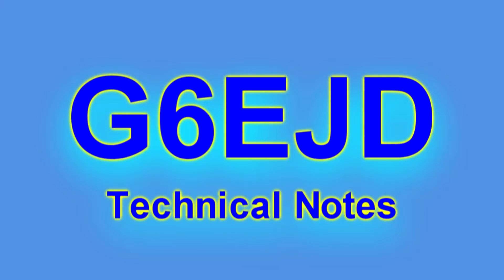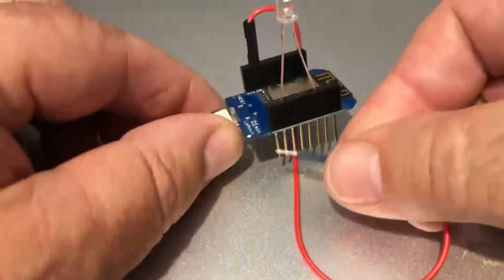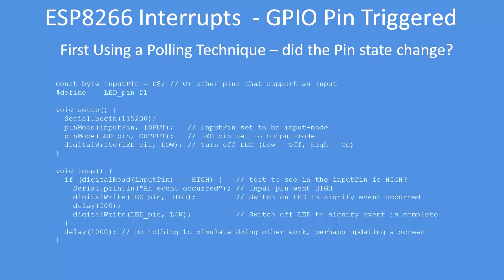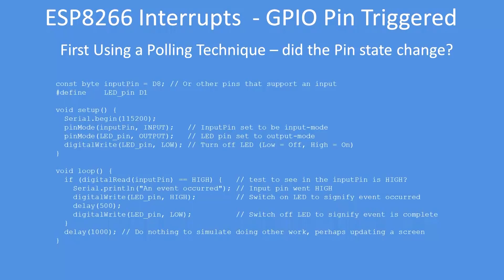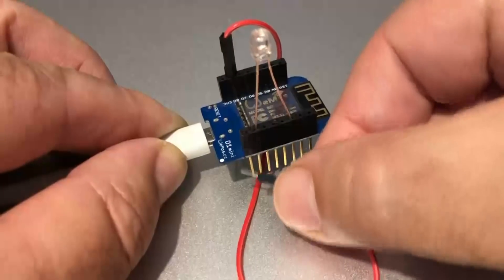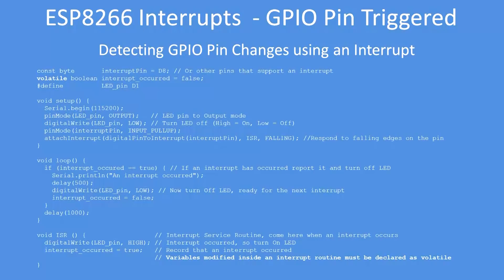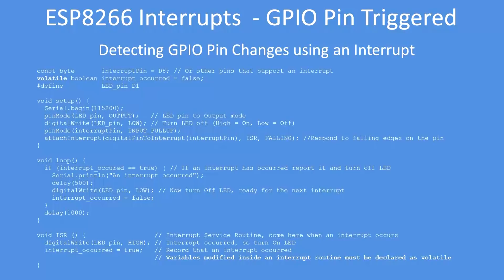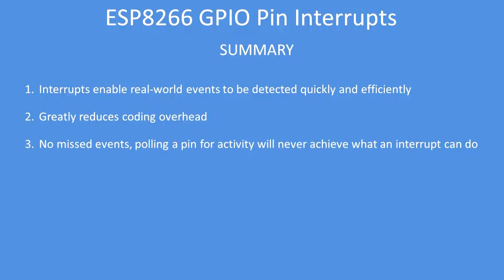Tech Note 124 - ESP8266 Interrupts for Code Efficiency and Speed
Please see note at top right - Using interrupts can greatly improve system performance whilst simplifying and improving code efficiencies. The video demonstrates a polling technique compared with the more reliable and faster interrupt technique.